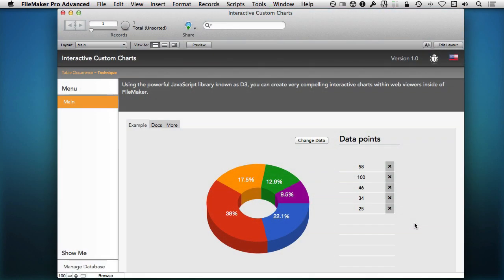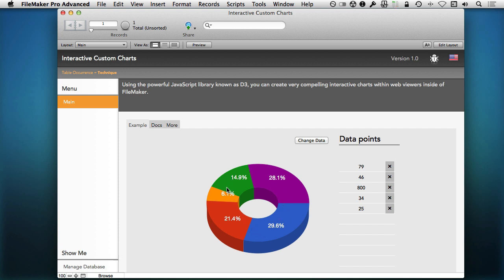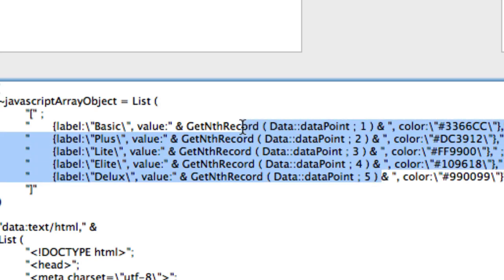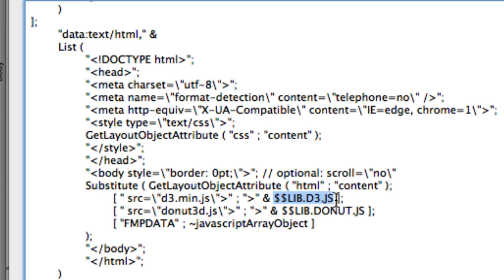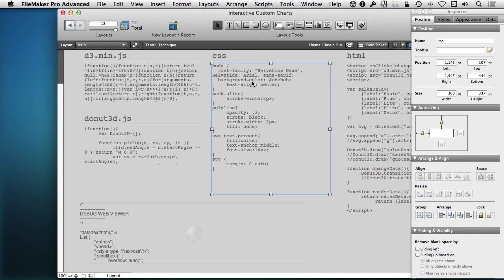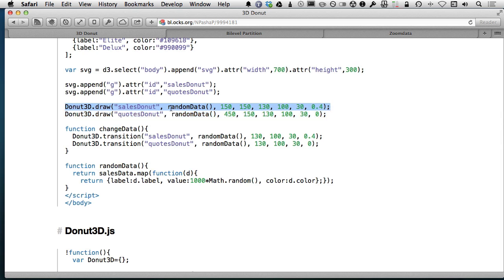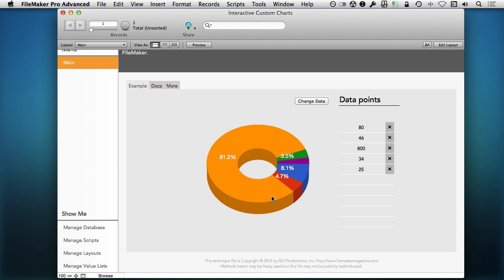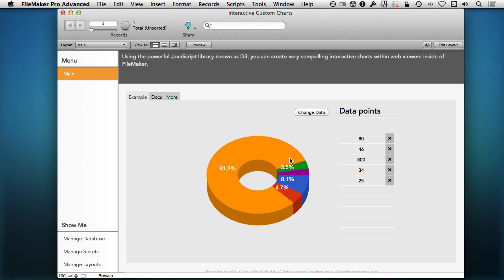FileMaker Tutorial - Interactive Custom Charts using D3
Here's a tutorial video about using the D3 JavaScript library for absolutely awesome interactive custom charts.